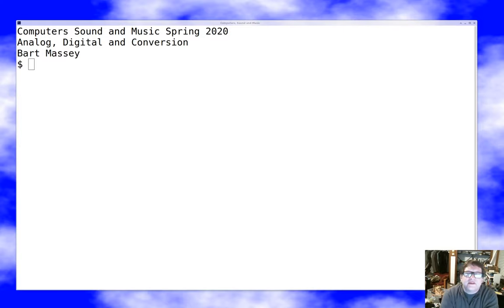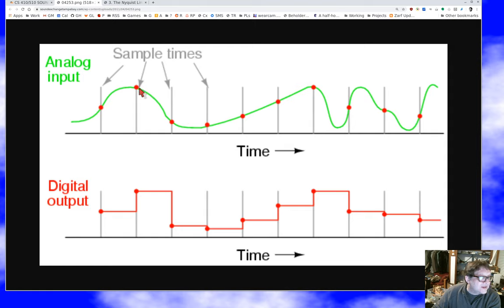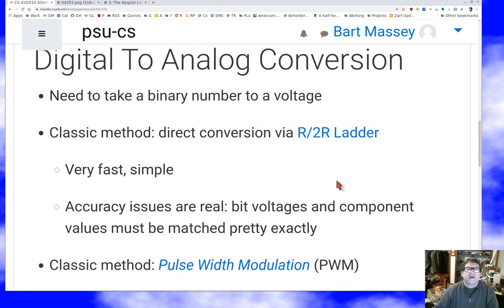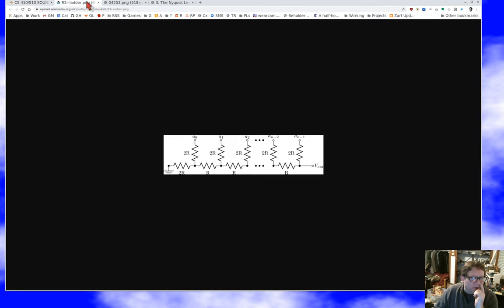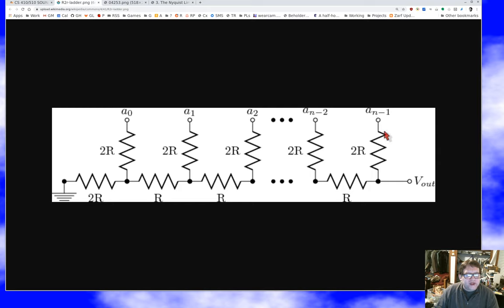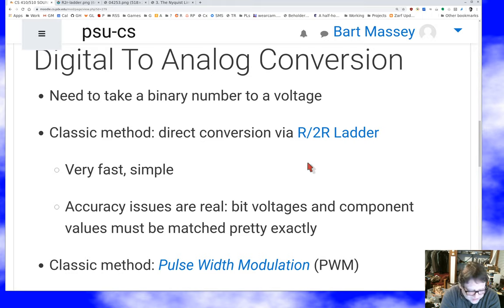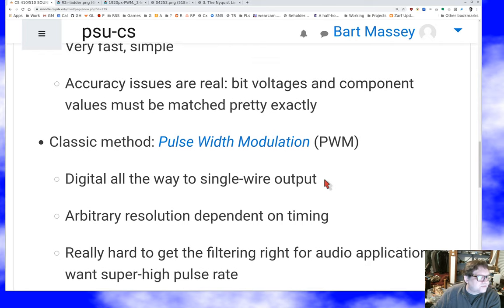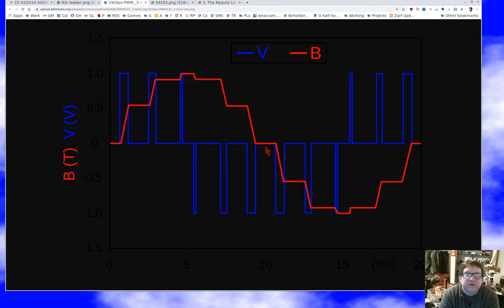PSU CS 410P/510 Sound: Analog, Digital and Conversion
Discussion of DACs and ADCs.